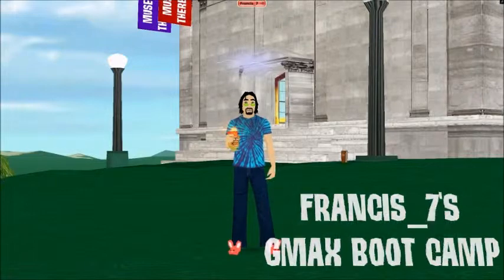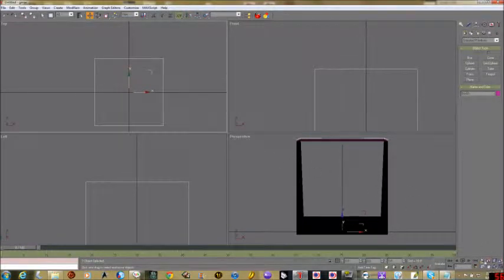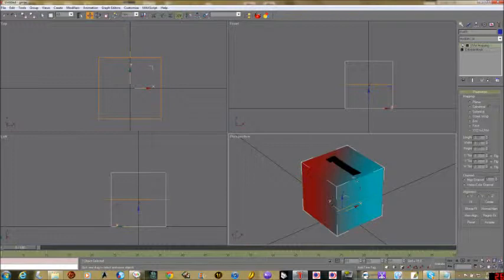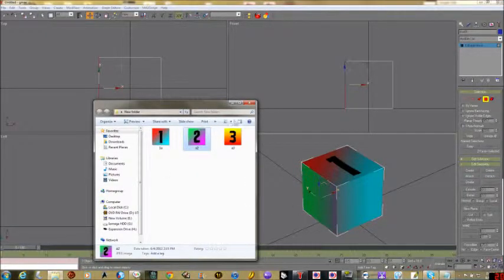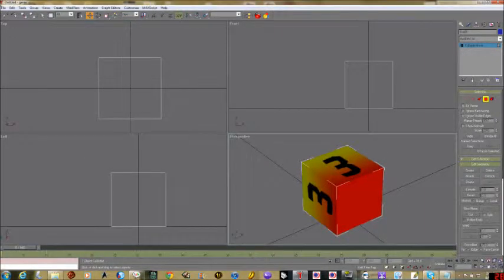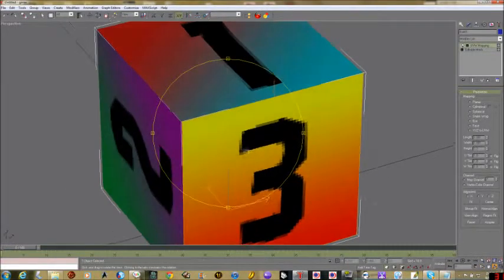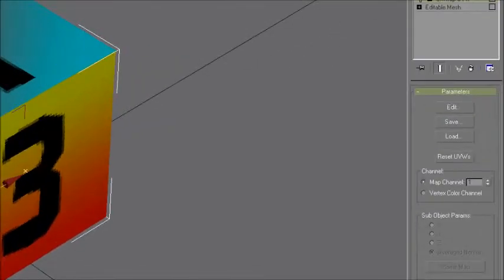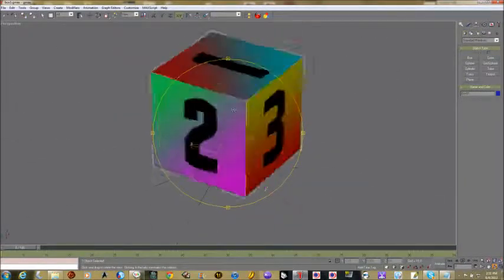Francis_7's UOT Gmax Boot Camp Extra #1 Texturing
Francis_7 explains how to texture a cube with multiple textures, how to allign those textures, and how to rotate one texture using UVW Unwrap.